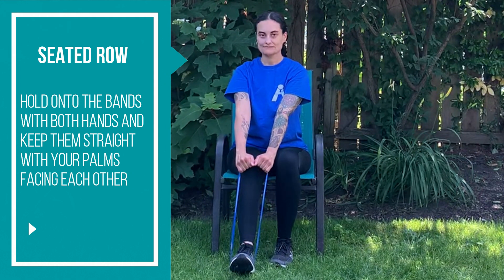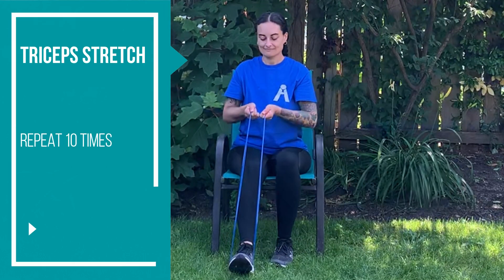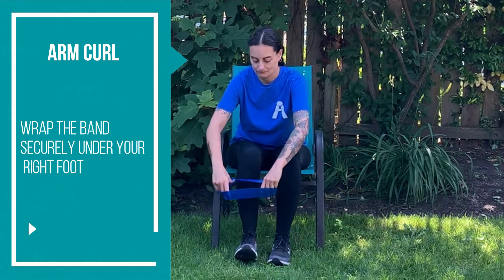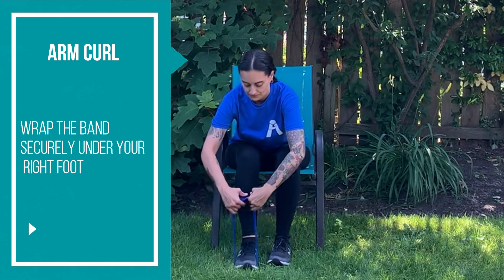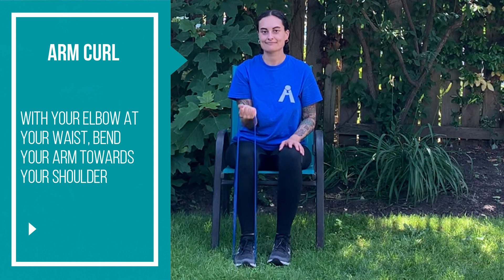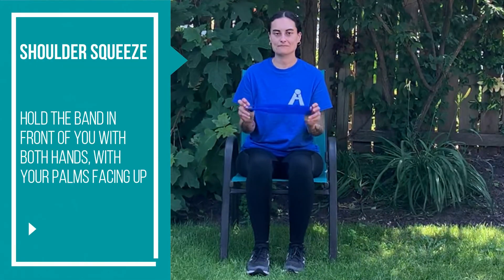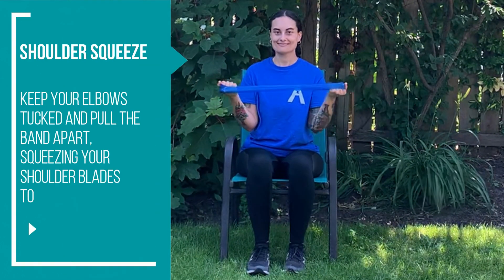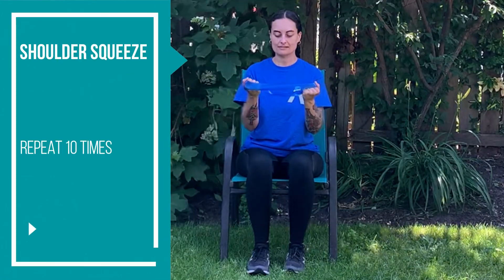Sensory Workout - Seated Resistance Band Exercises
Modified Seated Resistance Band Exercise companion video, part of the Sensory Workout series